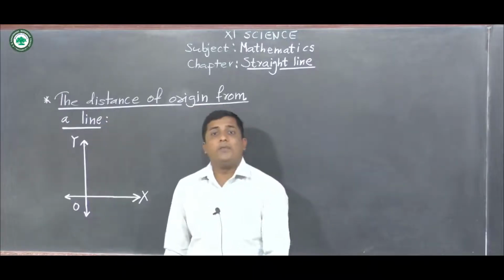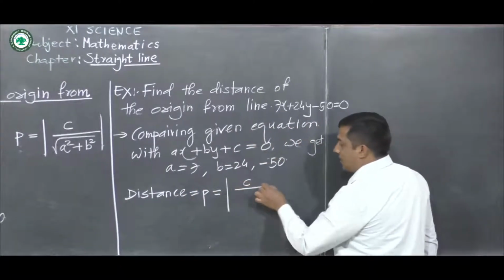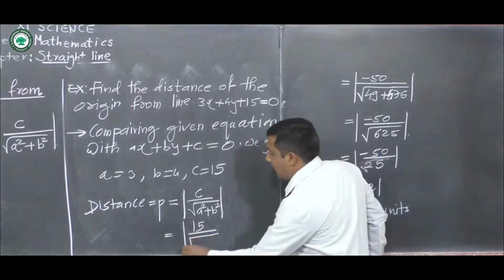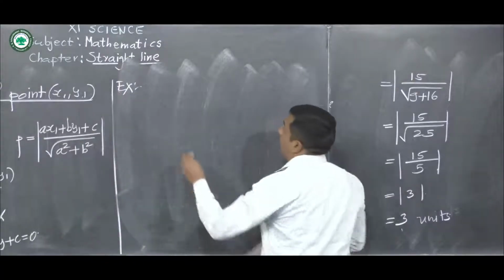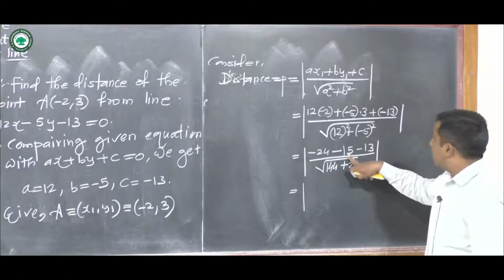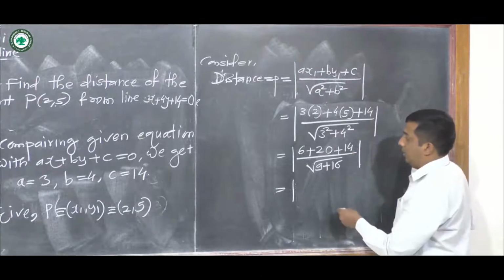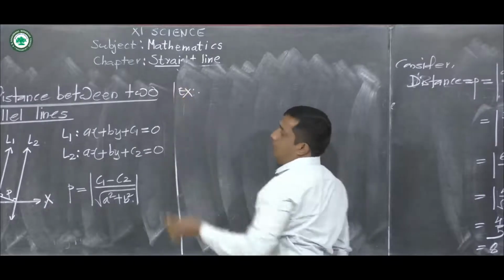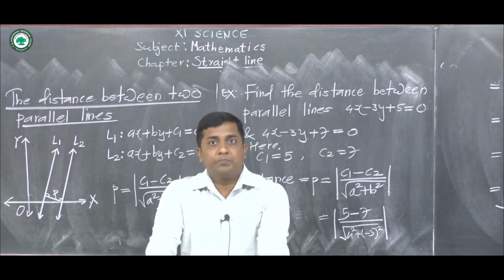XI.SCI. (Math) || Topic: Straight Line || By Rajale J.S.